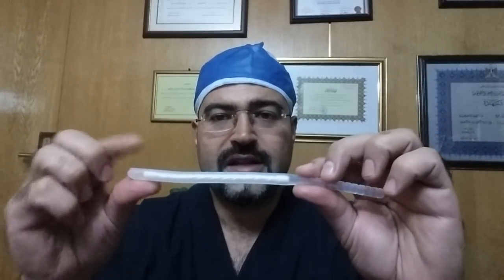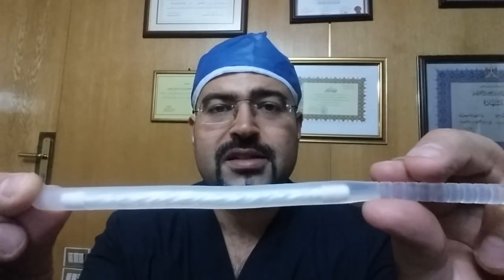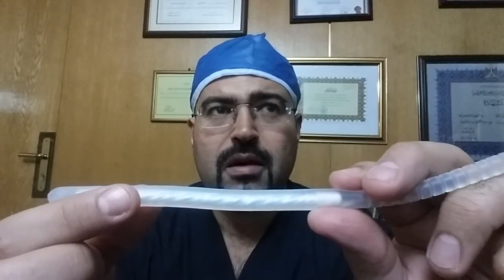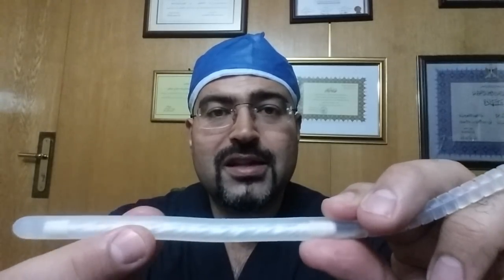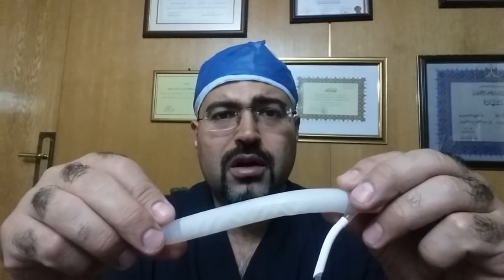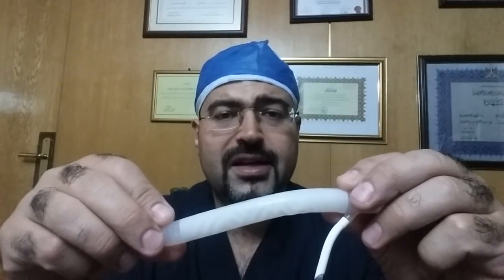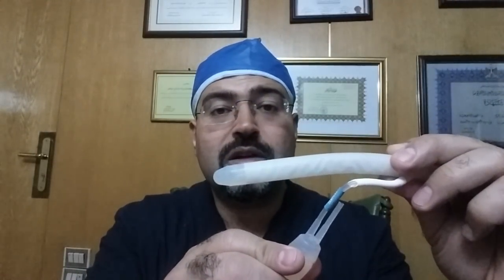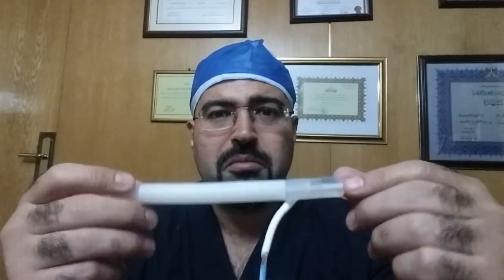Types of penile prosthesis / penile implants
Prof.Dr.Osama Shaeer explains and demonstrates the different types of penile implanst; the semirigid implant and the inflatable or hydraulic implant